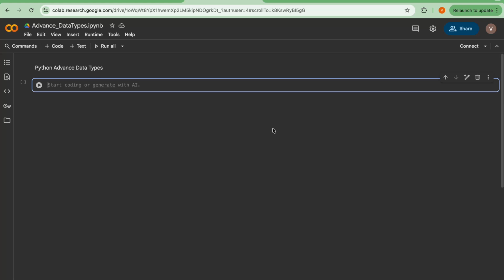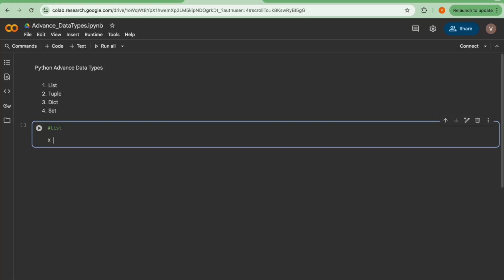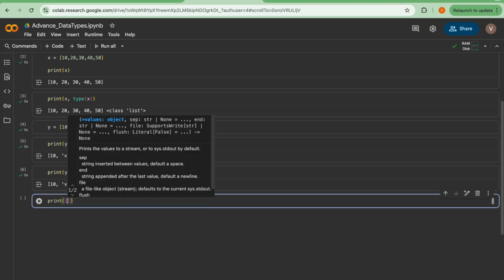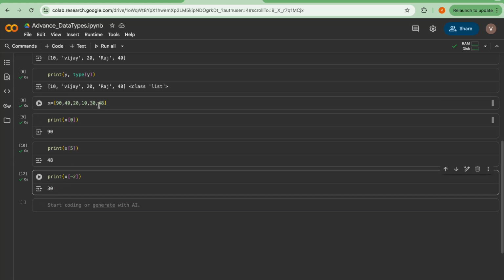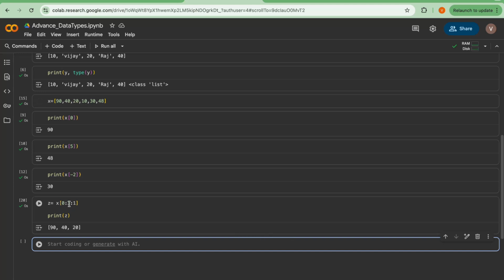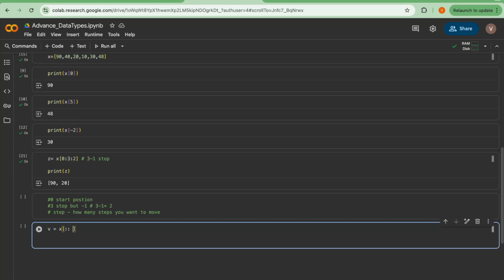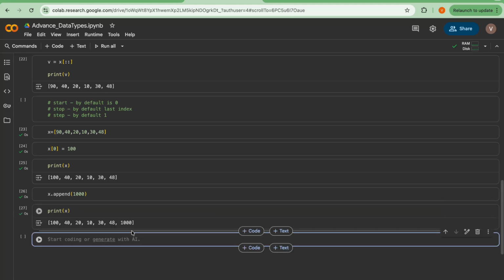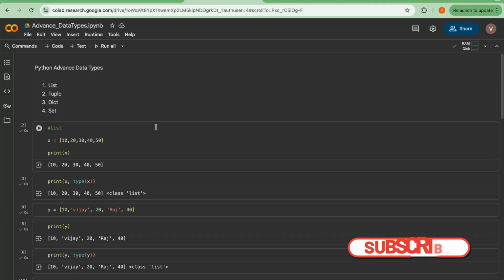[Day 5]Advance Data Types in Python | Easy to learn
Topics Covered:
Lists in Python
Creating and accessing list elements